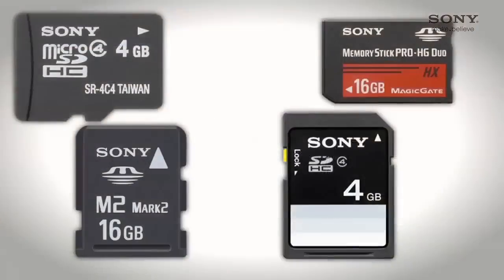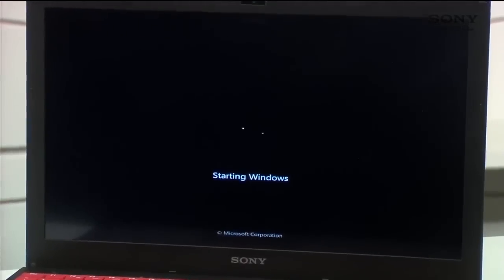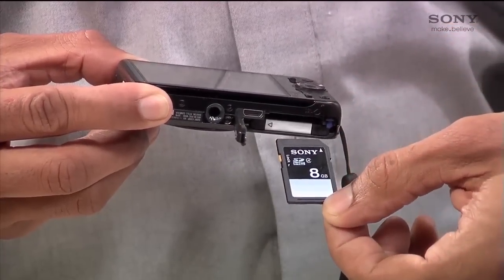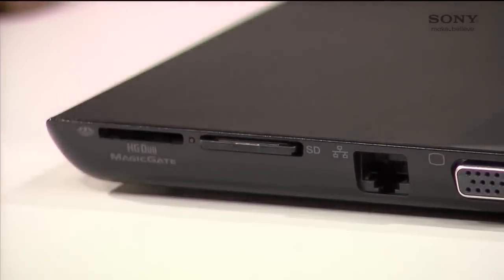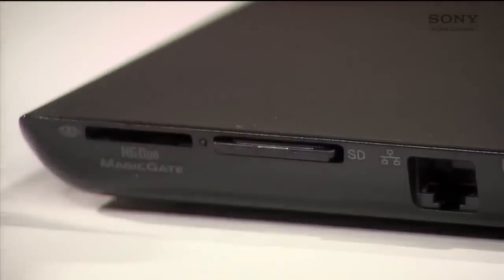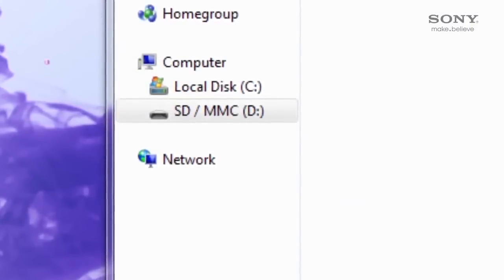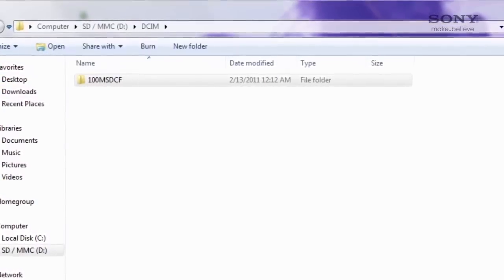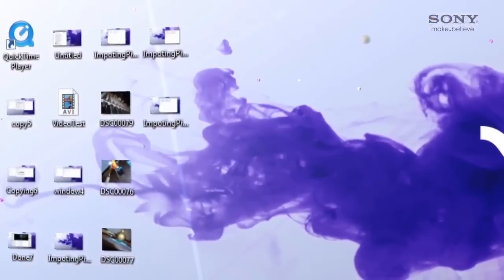Video: How to Transfer Still Images to a Computer Using Memory Stick Media or an SD Card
This video will give you the steps to transfer your still photos to your PC.